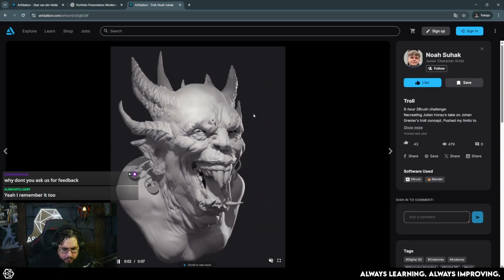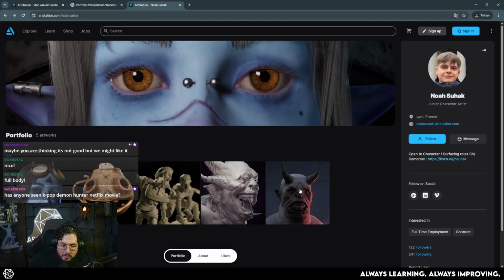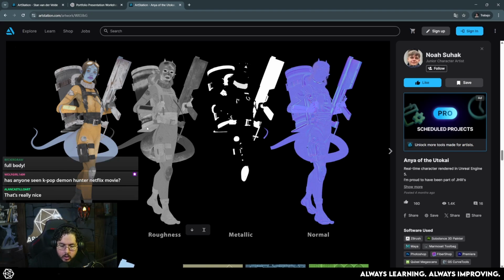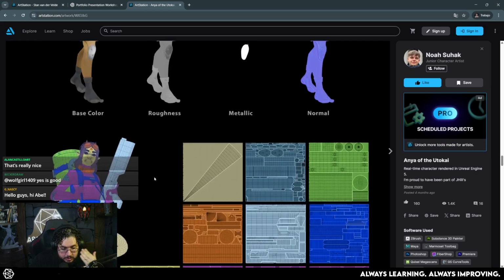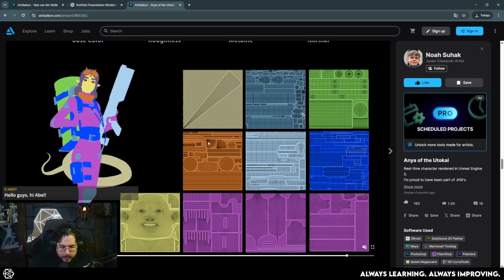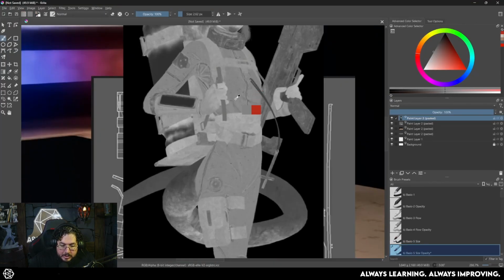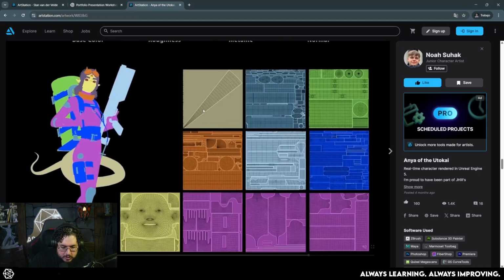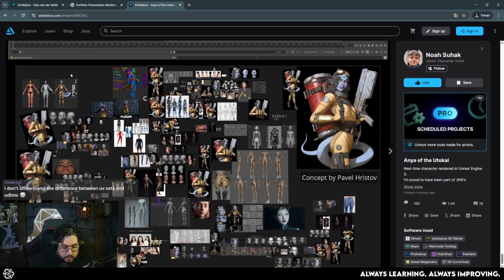July Portfolio Review - Noah Suhak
🔗 OFFICIAL LINKS 🔗